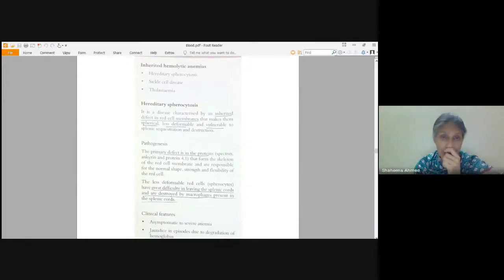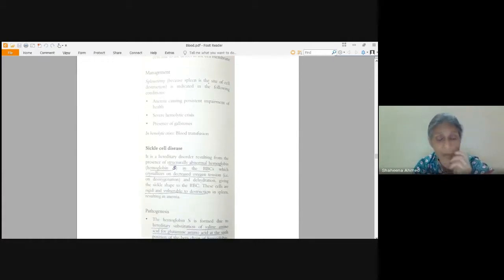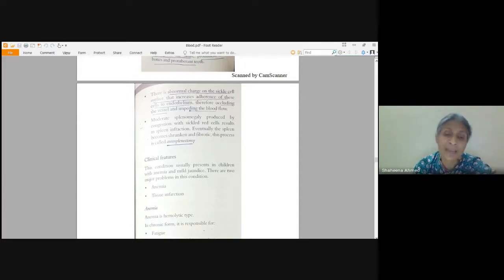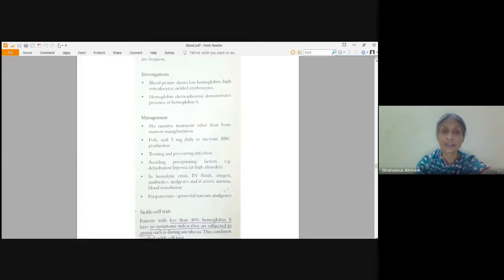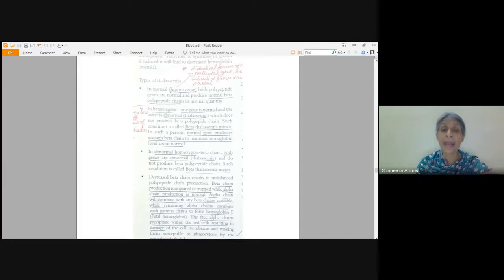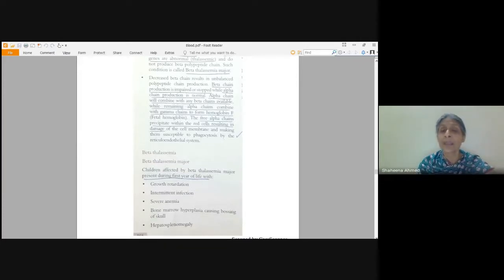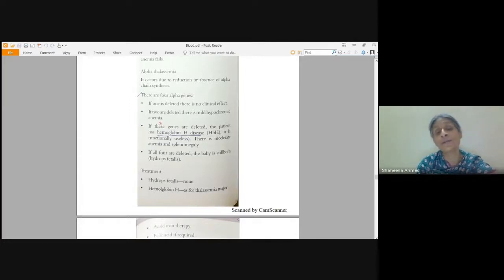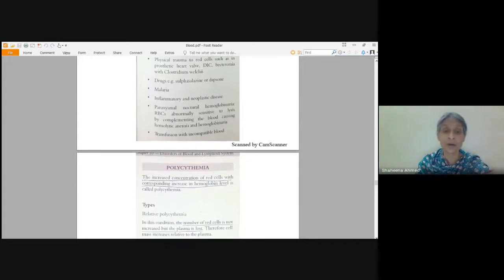Blood 3 / University of South Asia / Digital Learning / Narmeen Haseeb